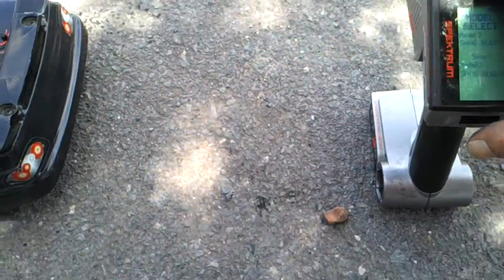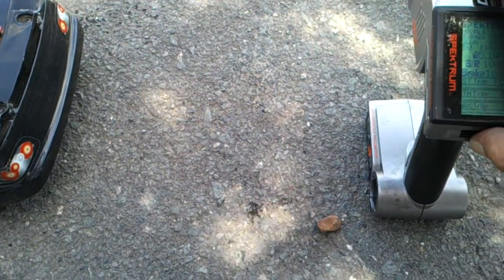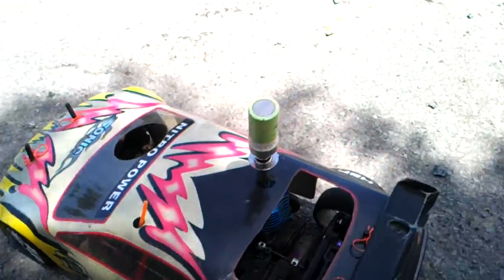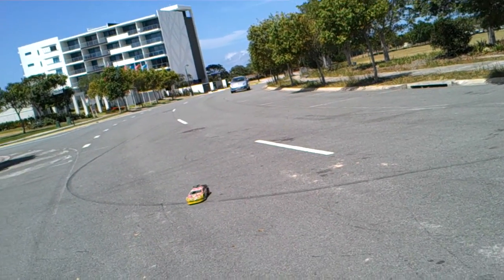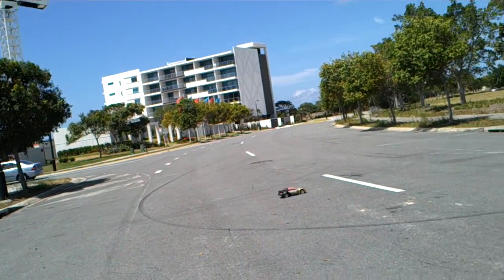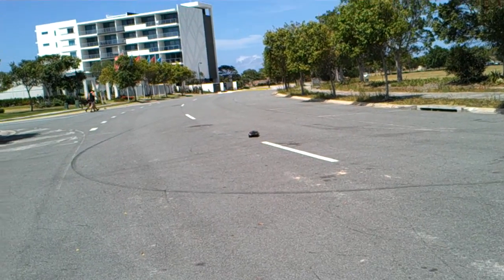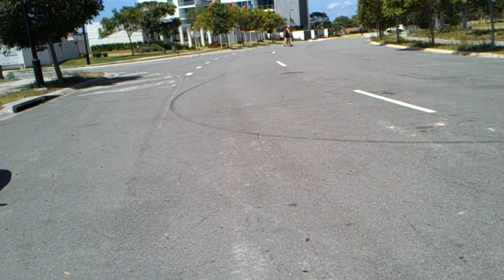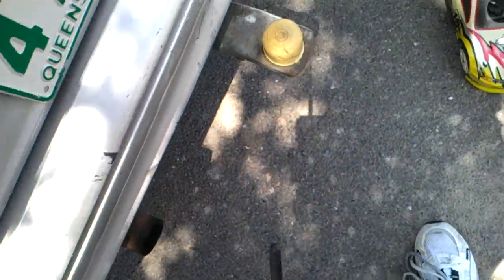R/C Nitro Redcat 1/10 Scale Car.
R/C Nitro Redcat 1/10 Scale Car with a Spektrum DX3S and a nitro fuel